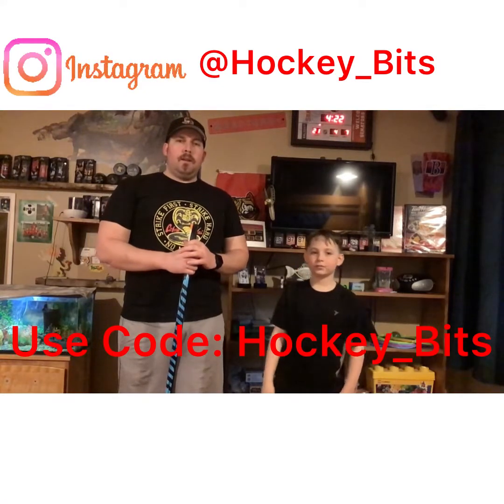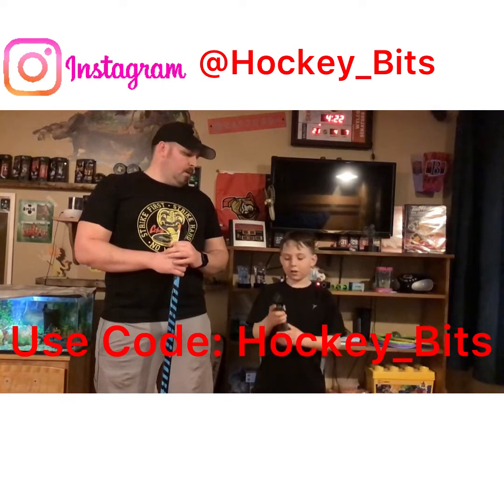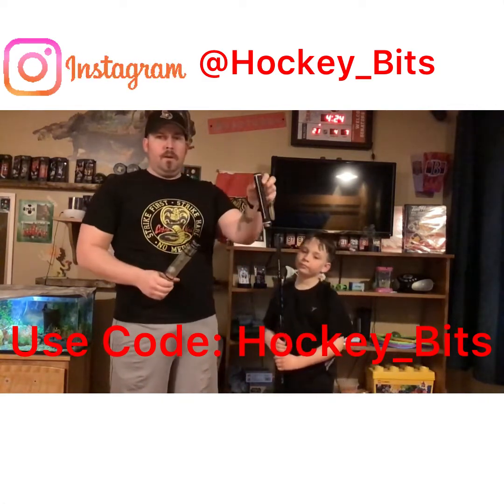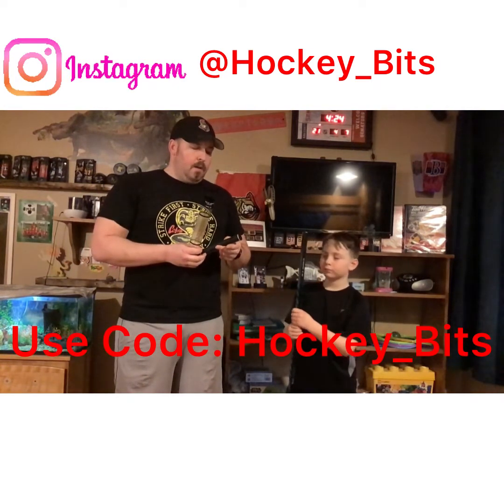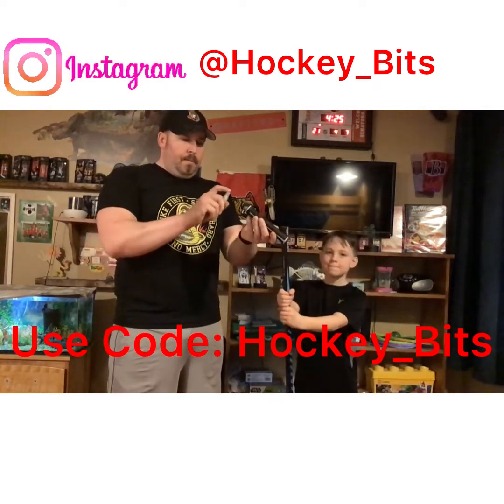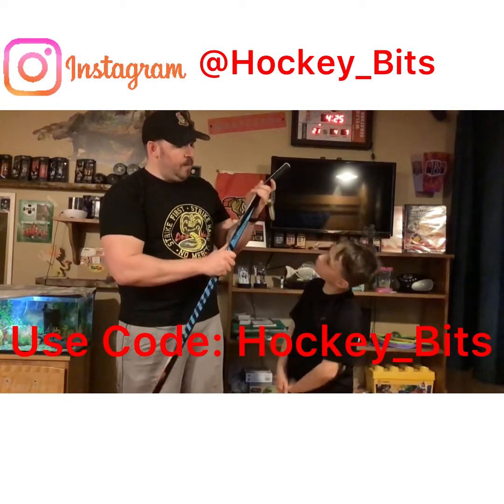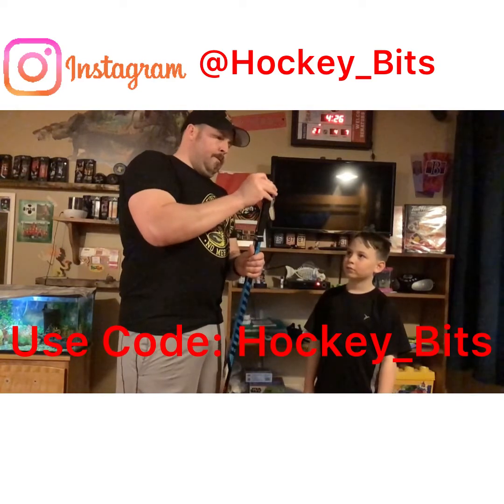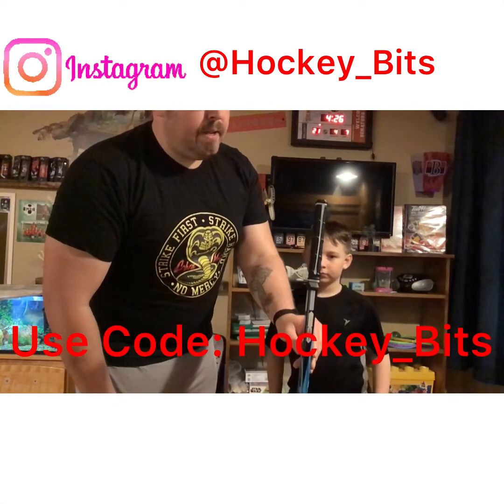ButtEndz Unboxing and Application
Connor got a new ButtEndz today, and he was stoked! We did a video to show you how easy it is to put one on. Check out his Instagram account for frequent hockey videos: @hockey_bit